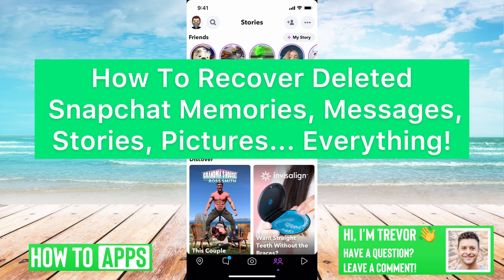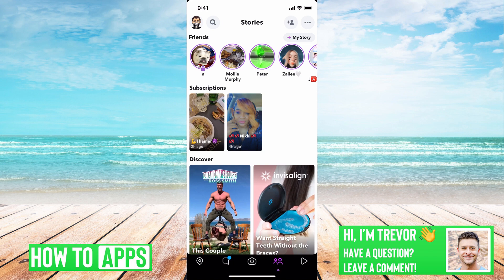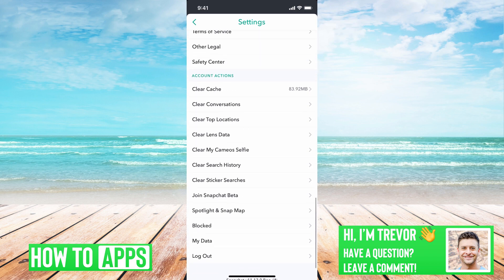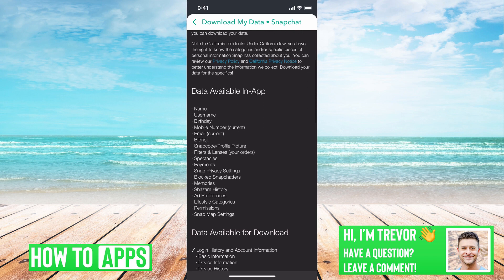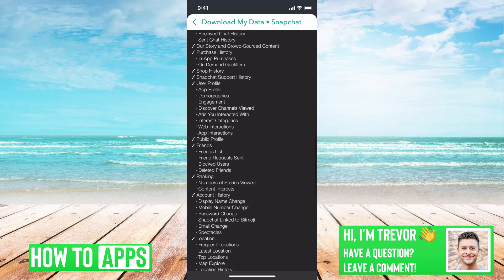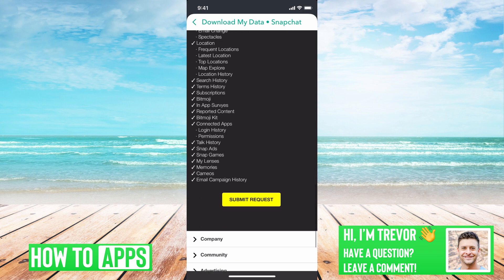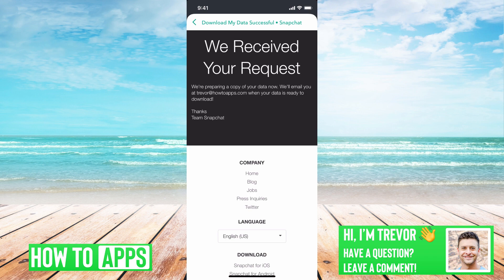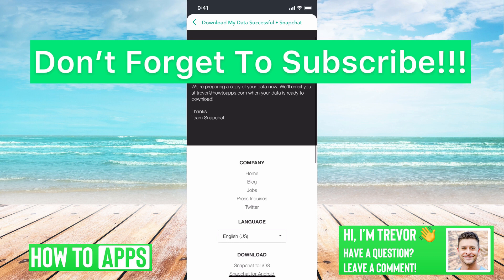How To RECOVER Deleted Snapchat Memories, Messages, Stories & Pictures!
Learn how to recover your deleted Snapchat pictures, messages, stories, memories, and more in this quick and easy guide.

Snapchat allows you to recover everything that you've done if you accidentally deleted something. They keep a backup of all of your activity and in the app, there is an option to recover and download all of your information you want. I'll walk you through the steps to recover this information and restore it back onto your Snapchat. This trick works for both iPhone and Android in 2021.